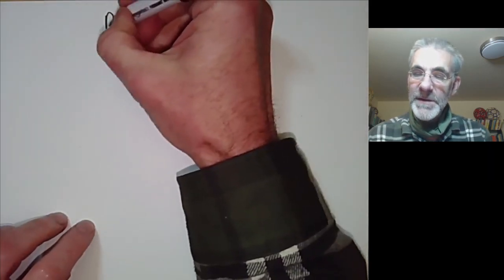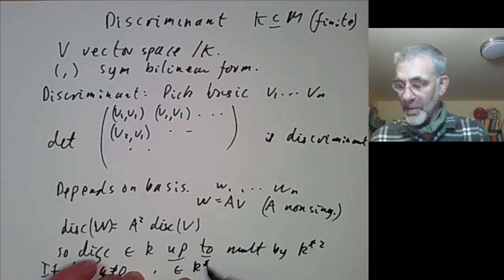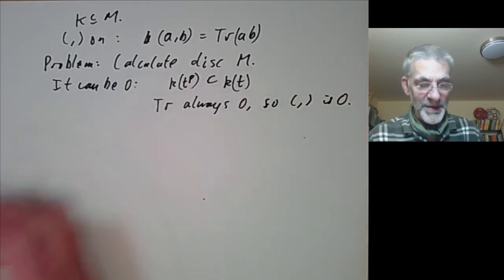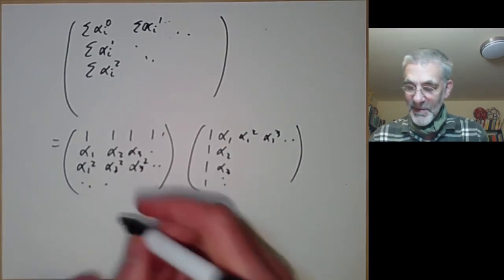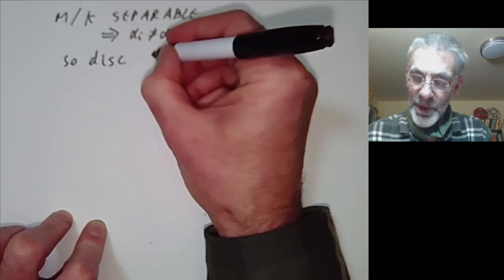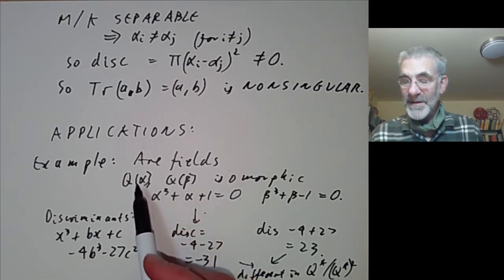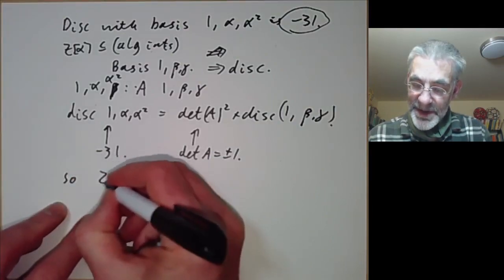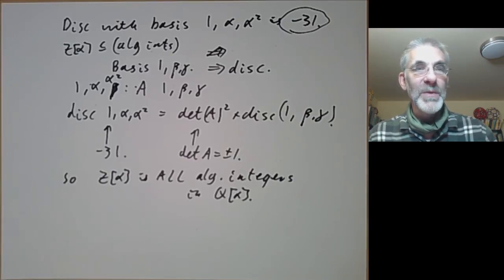Galois theory: Discriminants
We define the discriminant of a finite field extension, ans show that it is essentially the same as the discriminant of a minimal polynomial of a generator. We then give some applications to algebraic number fields.

Corrections: On the first sheet A^2 should be det(A)^2
On sheet 5  at 11:00 there are some sign errors on the bottom right: the polynomial should be b^3-b-1 with discriminant -23